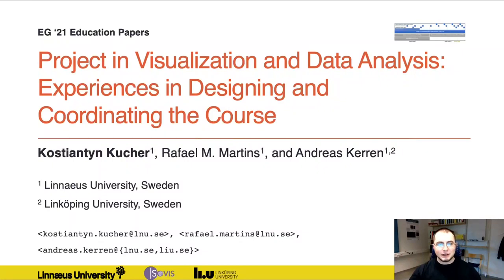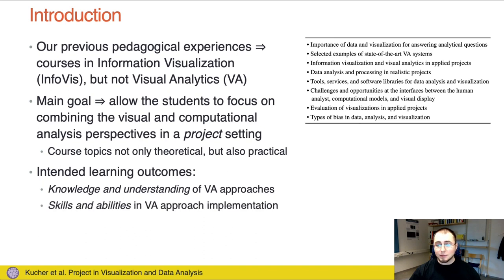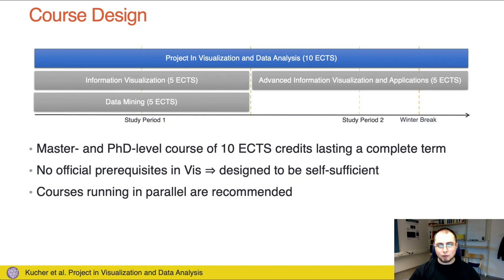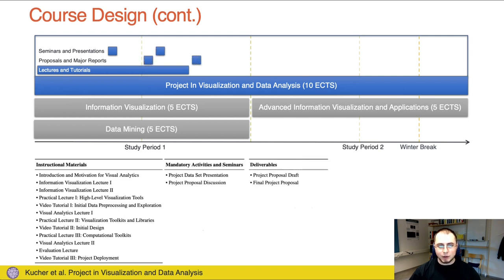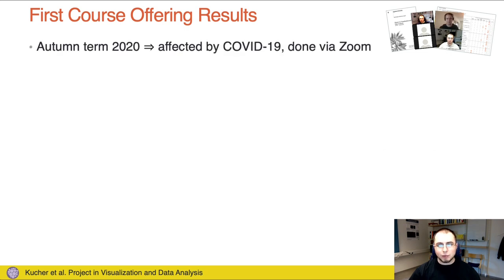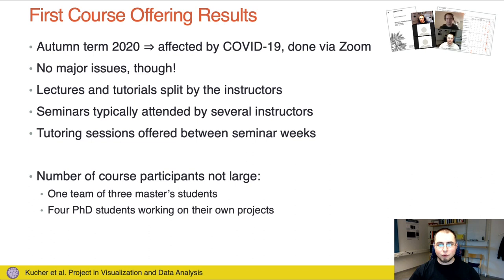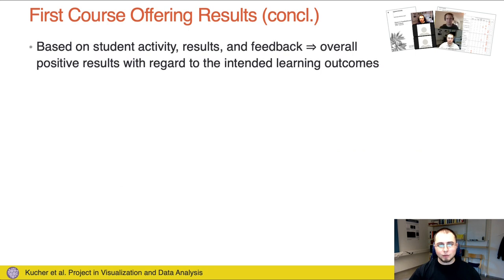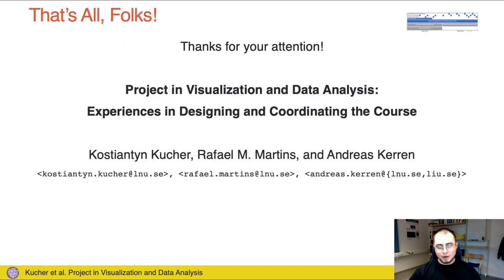Project in Visualization and Data Analysis: Experiences in Designing and Coordinating the Course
Visual analytics involves both visual and computational components for empowering human analysts who face the challenges of making sense and making use of large and heterogeneous data sets in various application domains. In order to facilitate the learning process for the students at higher education institutions with regard to both the theoretical knowledge and practical skills in visual analytics, the respective courses must cover a variety of topics and include multiple assessment methods and activities. In this paper, we report on the design and first instantiation of a full term project-based course in visualization and data analysis, which was recently offered to graduate and post-graduate students at our department and met with positive feedback from the course participants.

Kostiantyn Kucher, Rafael M. Martins, Andreas Kerren